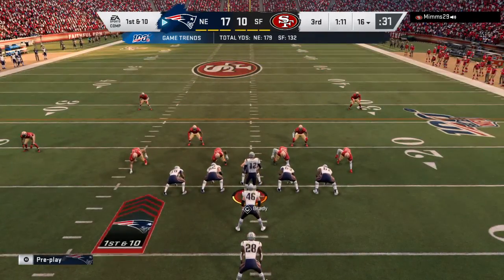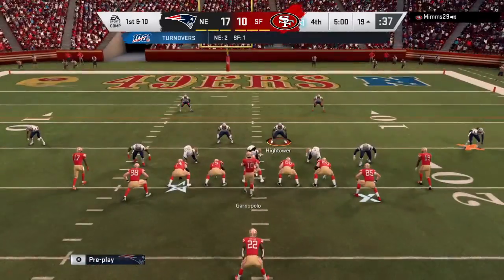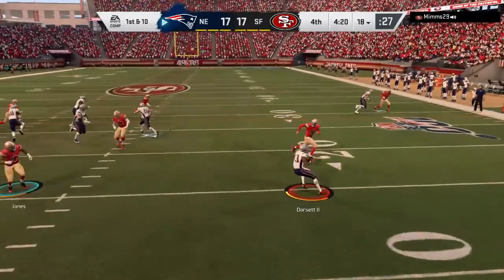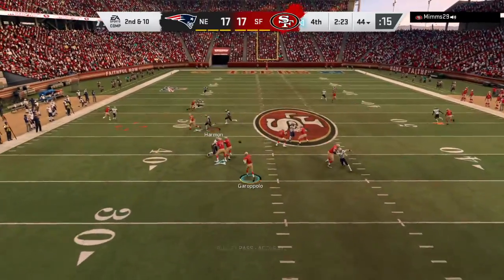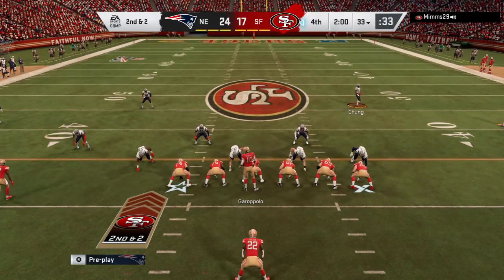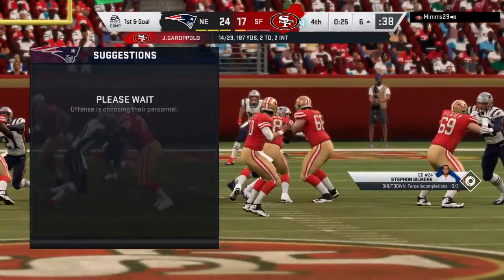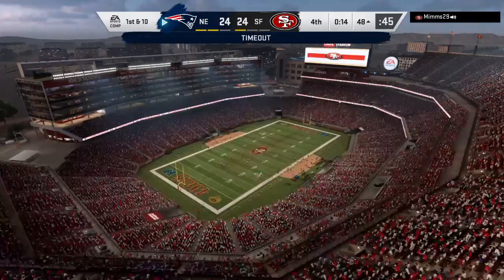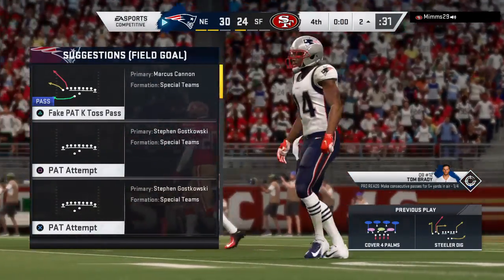Nasty diving catch to win the game!!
Tie game looks like it's going to OT but Brady is the GOAT so OT isn't necessary.